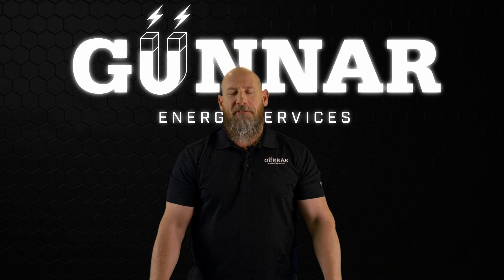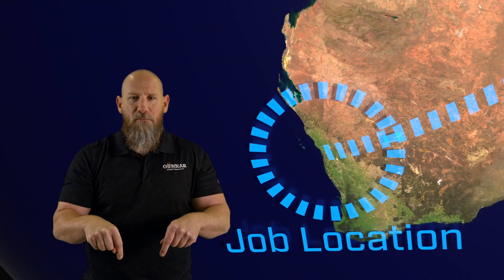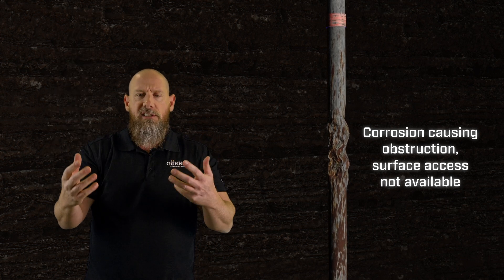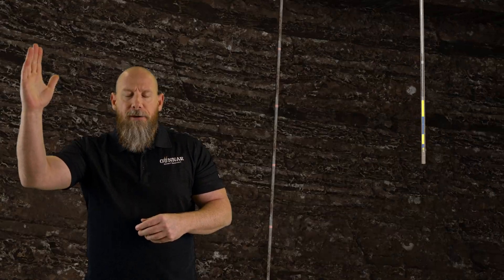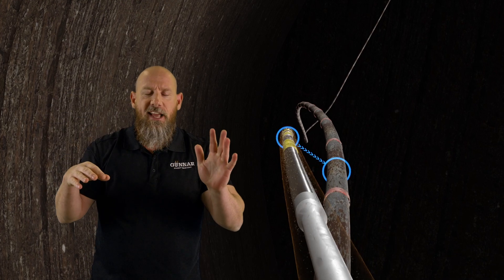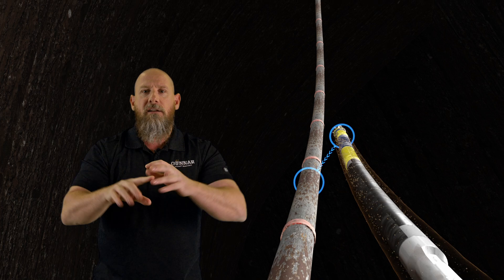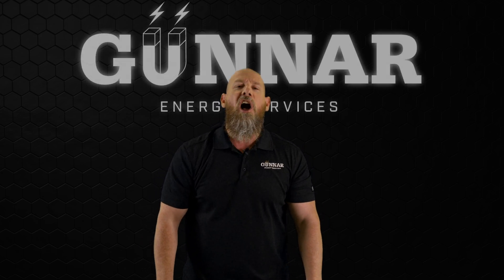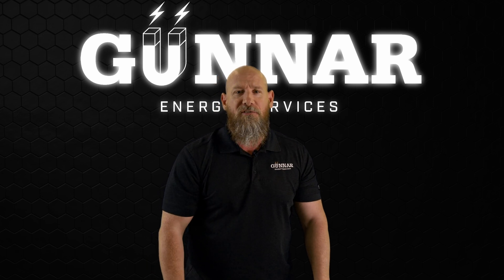Ever Wonder How to Abandon a Well Without Surface Access? Watch This Case Study!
Ever wondered how to abandon a well when surface access is lost? In this video, we dive into a real-world case study to explore the "black box" of ranging and wellbore intervention. You'll see a true-to-scale visualization of actual wellbore trajectories, showcasing the incredible precision of advanced wellbore intercept techniques. Plus, a special shout-out to our amazing colleagues and partners in Australia 🇦🇺 for their support on this project! Don't miss this inside look at how it's done!